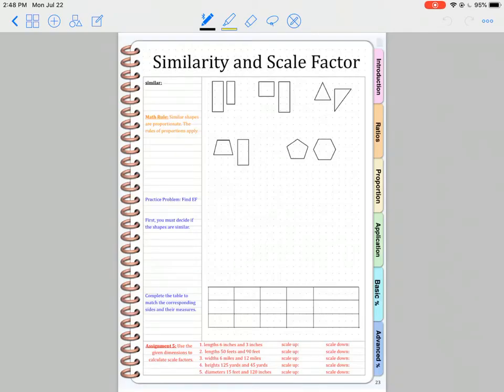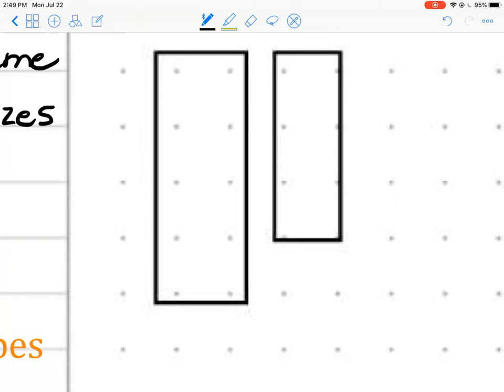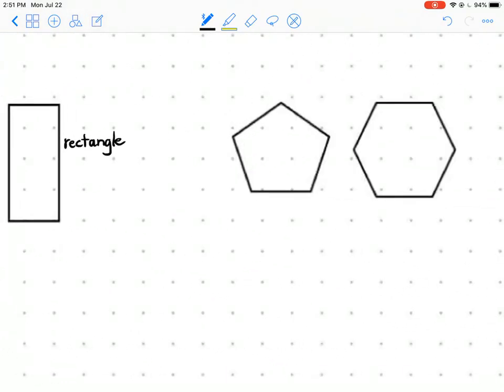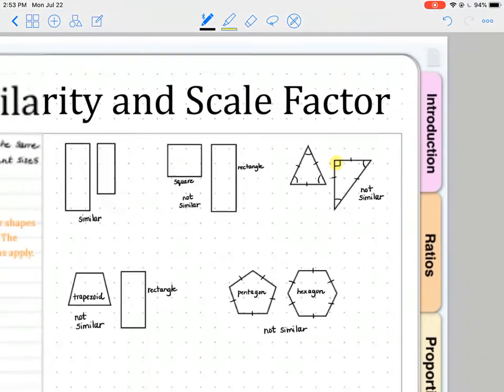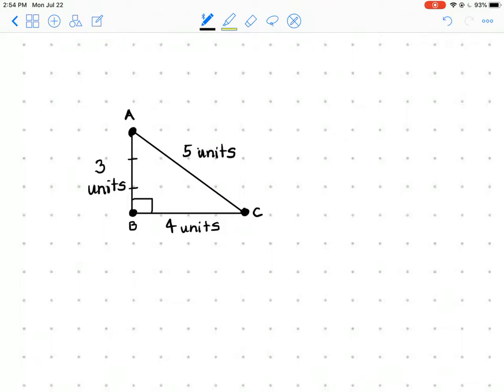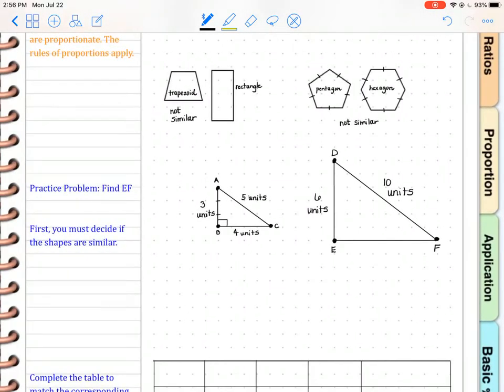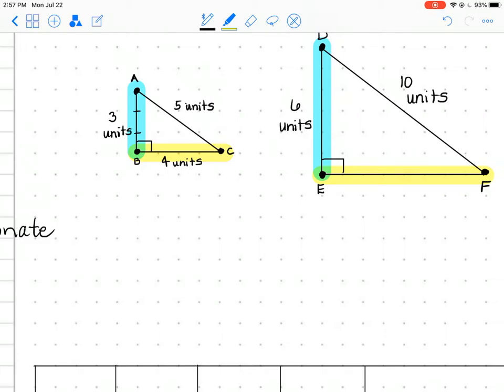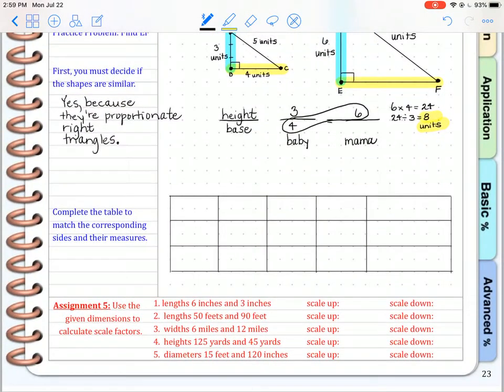Similarity and Scale Factor